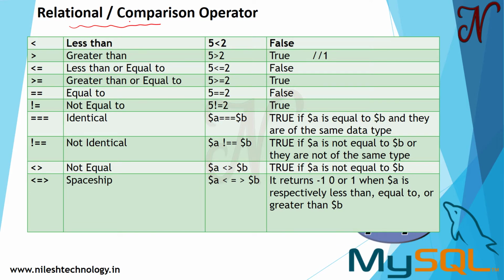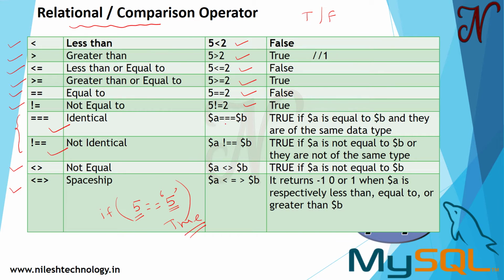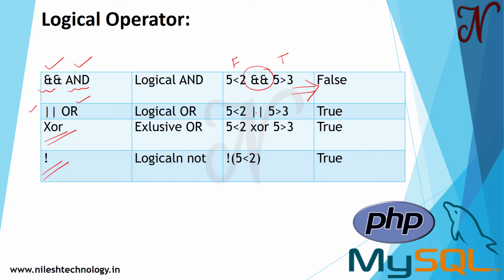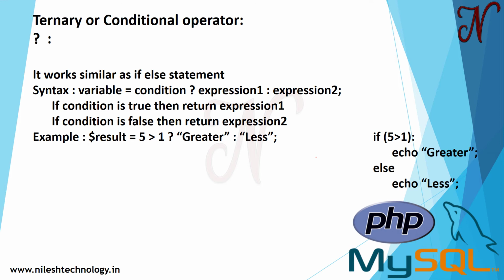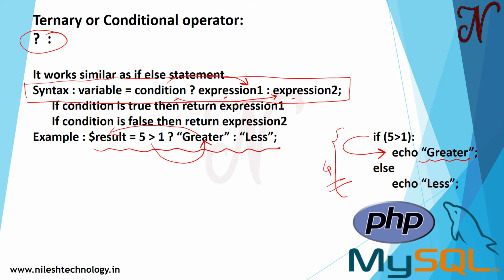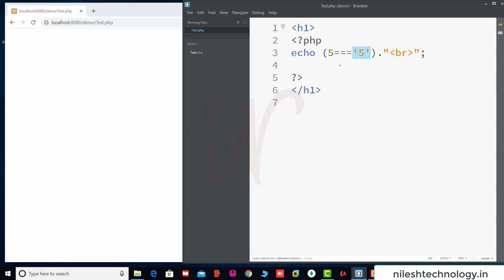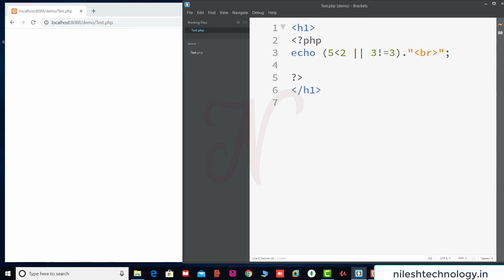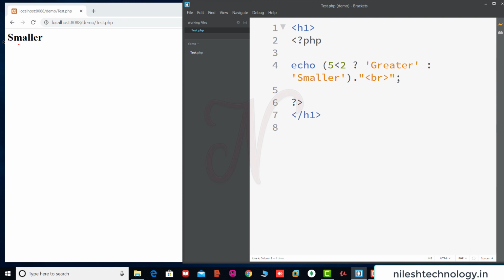PHP Operator Tutorial | 2020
In this video we will learn the Relational Operators or comparision Operators, Increment and decrement operator, Logical Operators and Conditional or Ternary Operator.